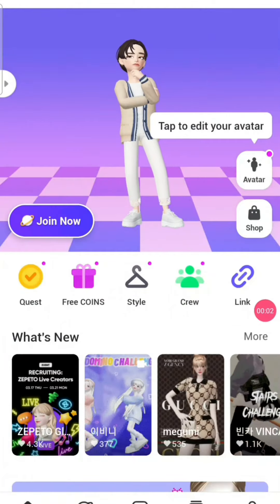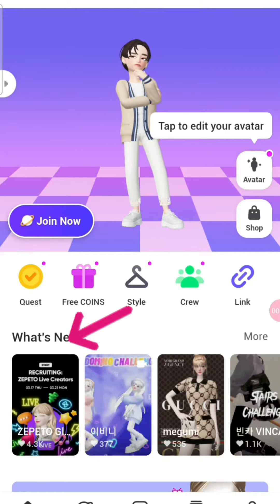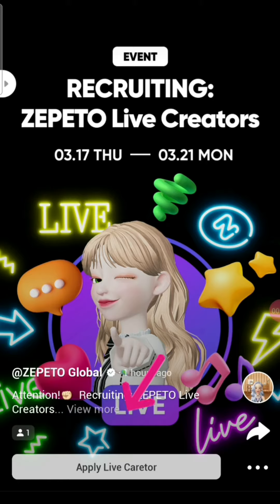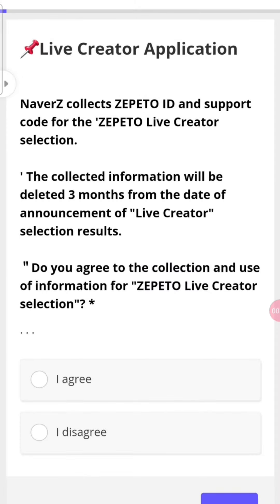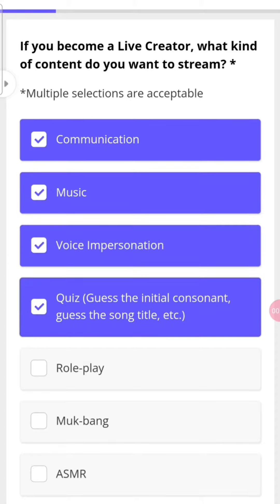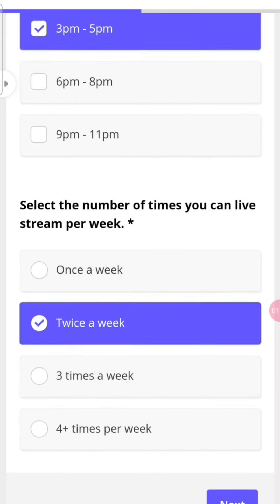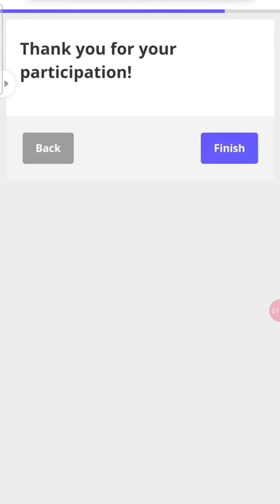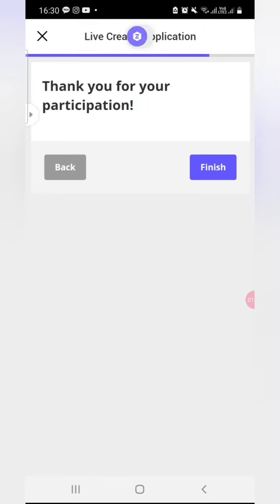Finally We can Go live in zepeto! Full tutorial How to go live in zepeto/ Recruiting zepeto live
Calling all creators who want to
host a live stream✊🏻 !!

From talking endlessly and
preparing exciting contents to improve!

For anyone who is interested in
hosting a live stream,

we invite you to apply to
become a live creator!

if you have any doubts don't forget to ask in comment section!